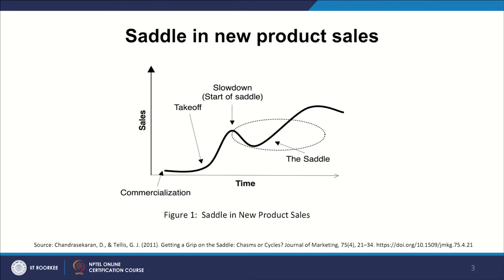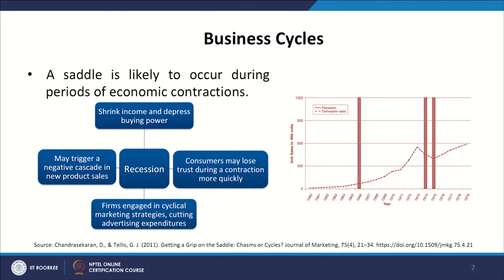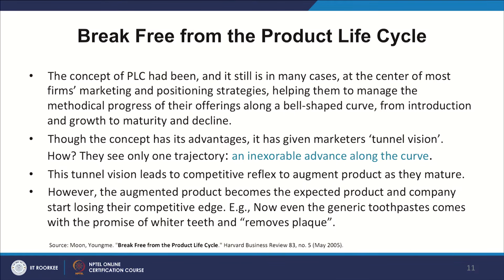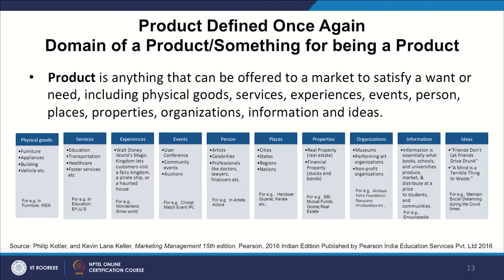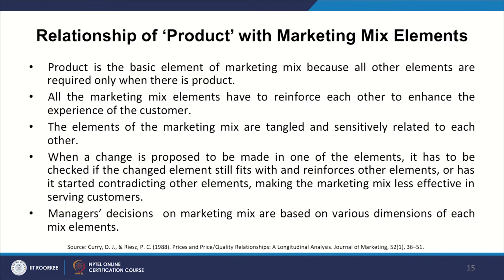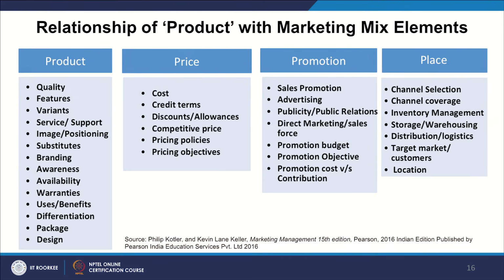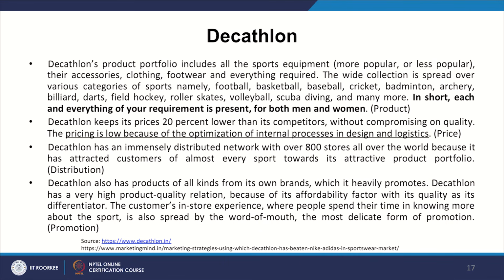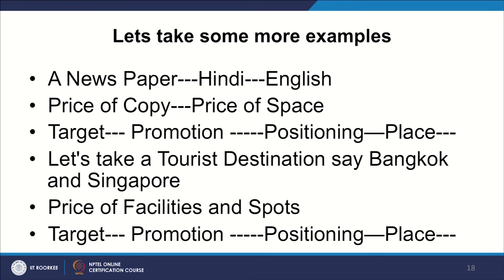Lecture 16: Saddle Effect & Relationship of Product with Marketing Mix Elements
In this lecture, we discuss saddle effect in product lifecycle, cause of saddle, breaking free from product life cycle and relationship of product with other marketing mix elements.